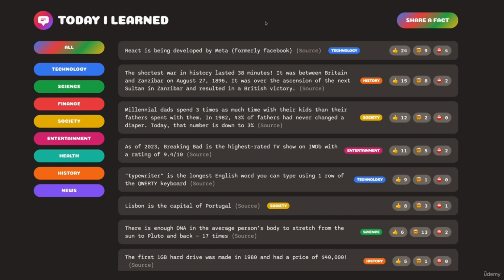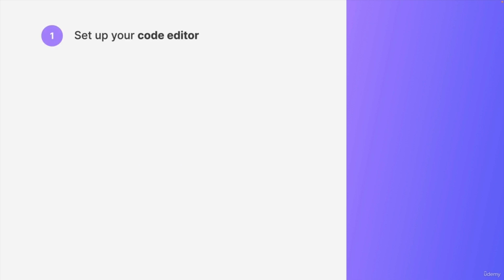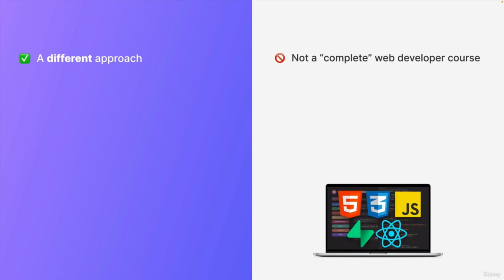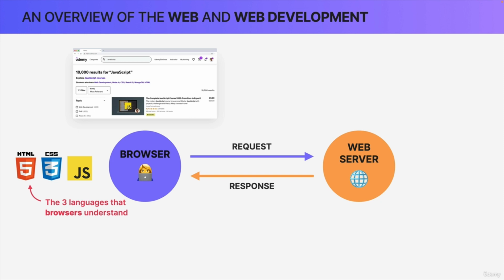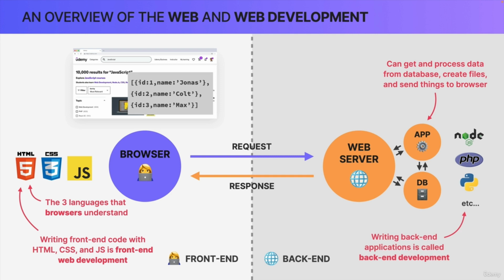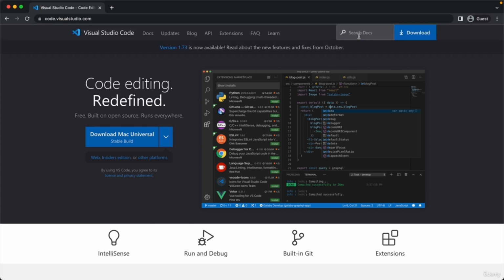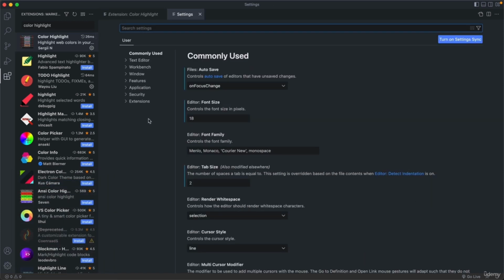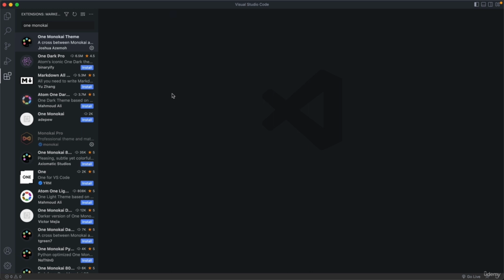Introduction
00:00 Introduction
07:41 A high level overview of web development
16:04 setting up our code editor